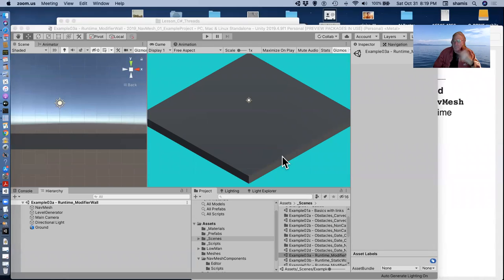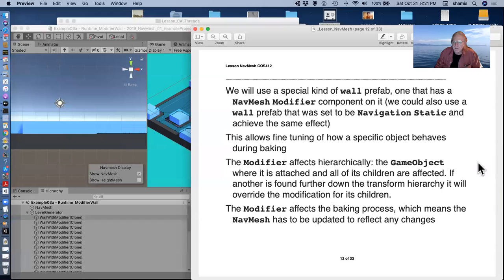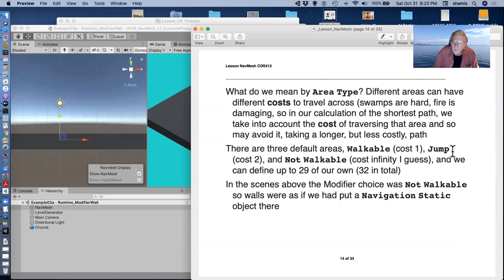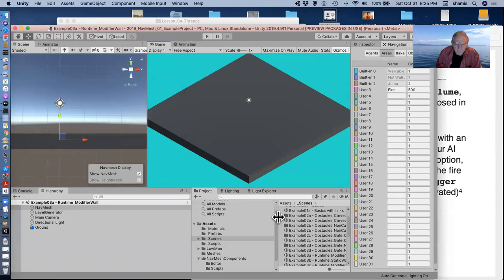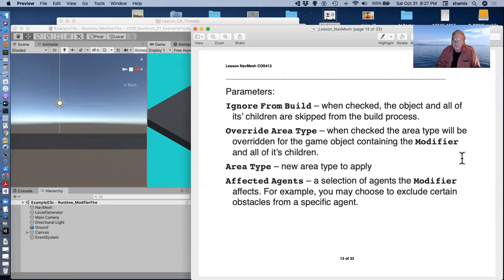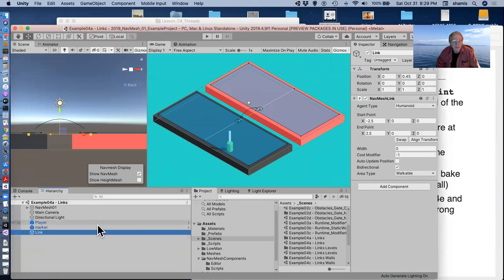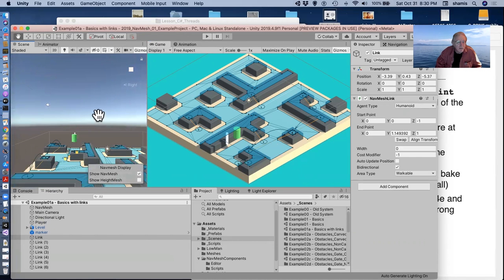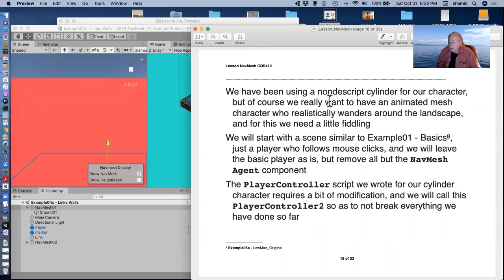412 06 Lesson NavMesh Part 2